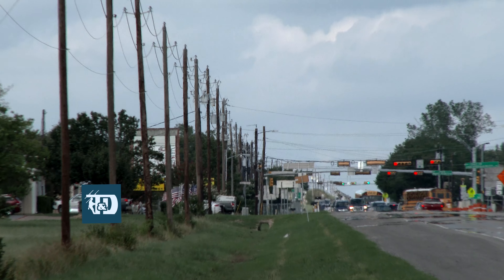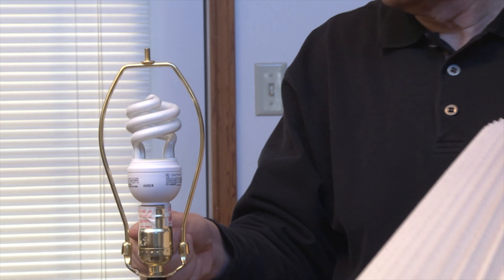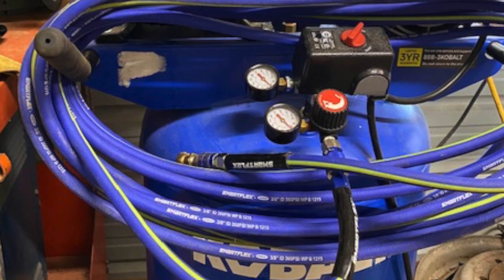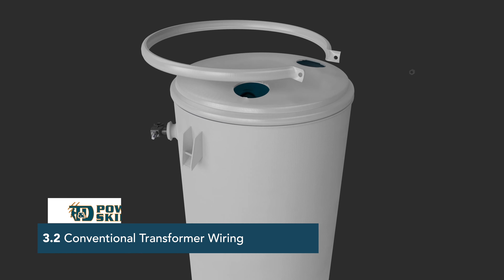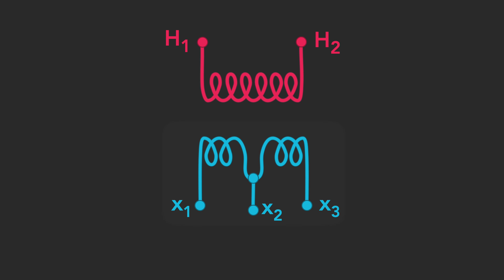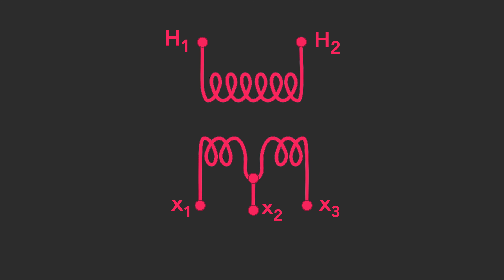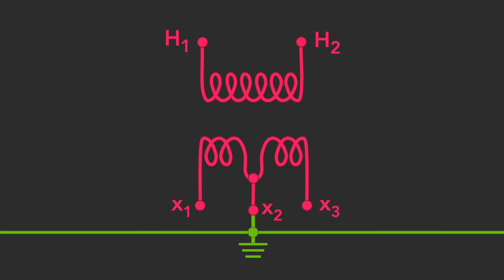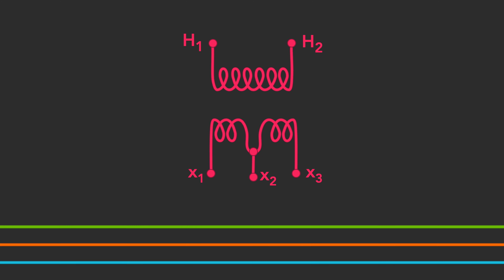Transformer Connections 1 [PREVIEW]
The purpose of this unit is to teach delta-wye and wye-delta transformer connections and how the angular displacement changes.  Single-phase distribution transformers interconnected to provide various three-phase power in a number of different ways, providing a utility with the flexibility of meeting a variety of customer needs. This program demonstrates and explains how three-phase delta-wye, wye-delta, and open bank connections are made. This unit also allows the student to practice making three-phase connections.